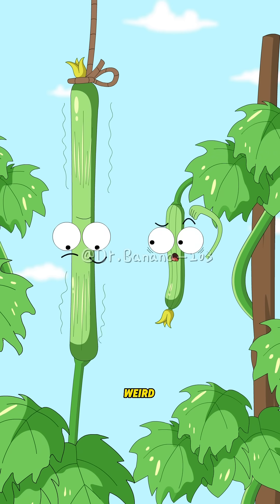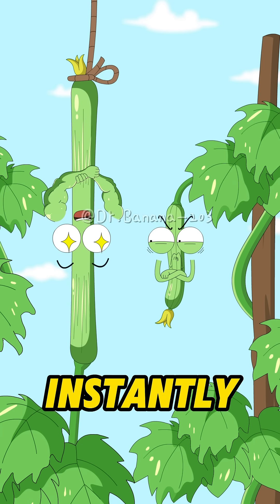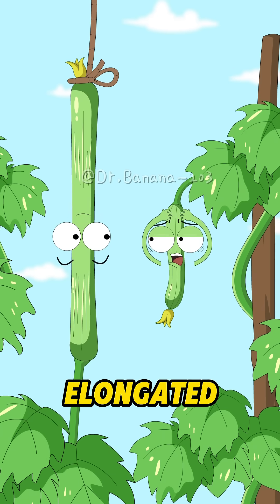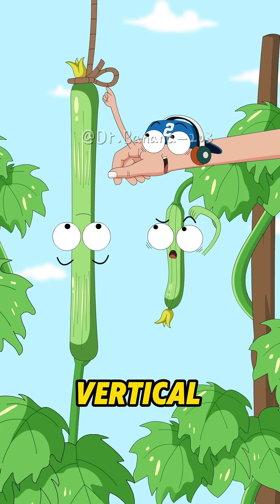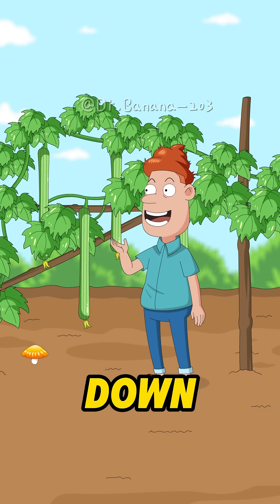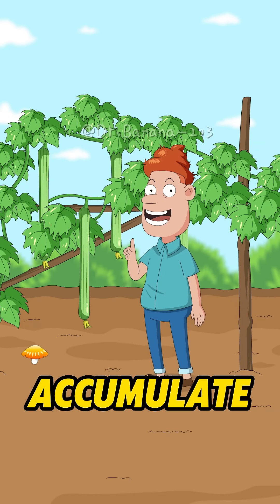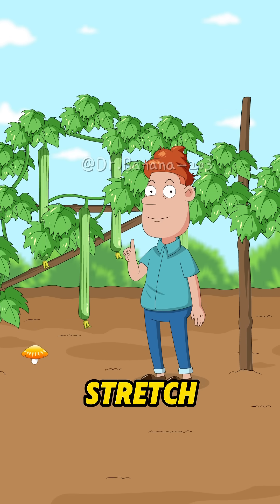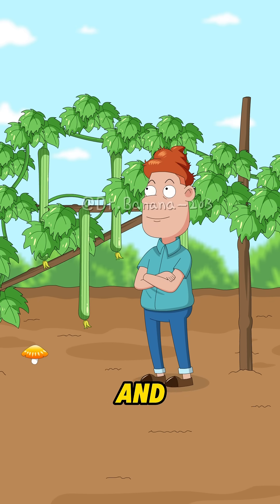Why are loofahs so crooked and ugly A rope can transform their appearance!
"Hey, do you think the loofah is practicing handstand acrobatics? Not at all! This is a 'VIP growth plan' tailored for it by wise gardeners! First of all, it's 'body management'! Letting the loofah grow upside down is like giving it a full-body stretch."Gravity, the free sculptor, will stretch it long and straight, giving it a balanced shape, and banishing any misshapen or deformed appearance! Secondly, there's the 'sunshine'! When the loofah hangs down, every side of it can be kissed by the sun from every angle.This not only ensures even coloring and a vibrant green color, but also significantly improves the efficiency of photosynthesis, allowing the melon to accumulate more sugar and grow faster and stronger! Finally, it provides 'healthy breathing'! Suspending it in the air is like giving it a well-ventilated and dry private space. Dampness from the ground and those moldy and bacterial fungi that cause rot can no longer get close to it.This greatly reduces pests and diseases, allowing the loofah to grow healthily and beautifully!